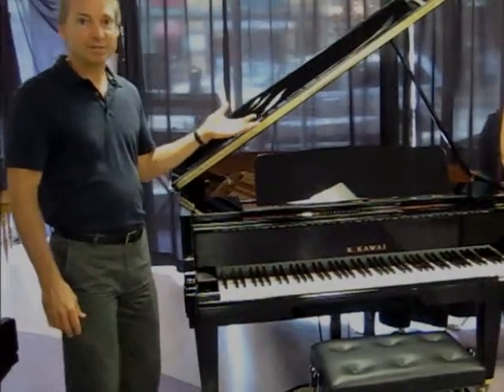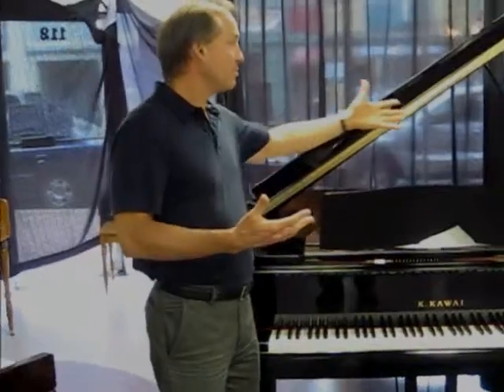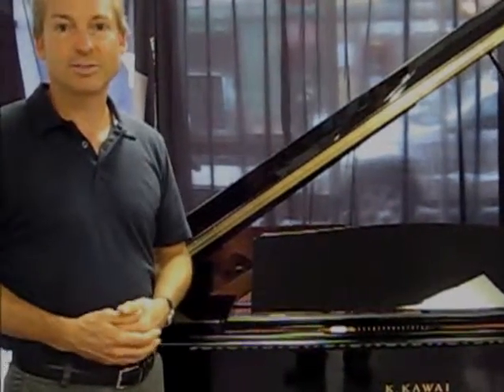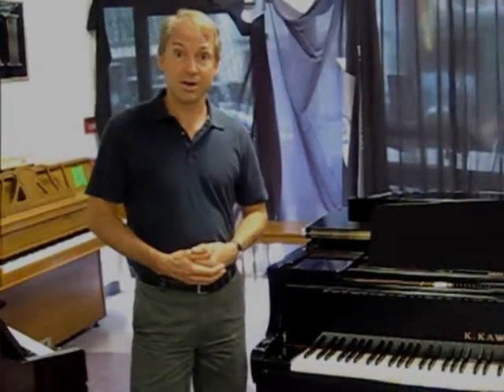Grand Piano "Magic Lid" Demo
Check out this amazing new product for your Grand Piano! Keep your kids and pets safe from harm with the Magic Lid. Taylor's Music sells and installs these!  you have to see it to believe it!